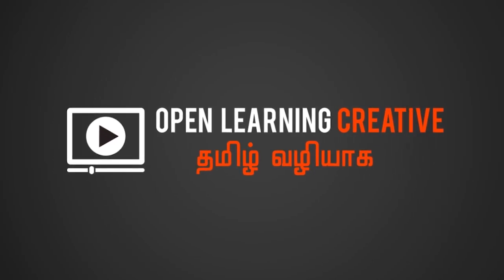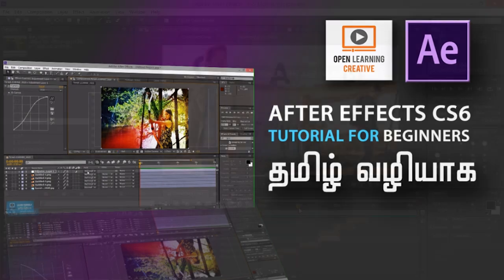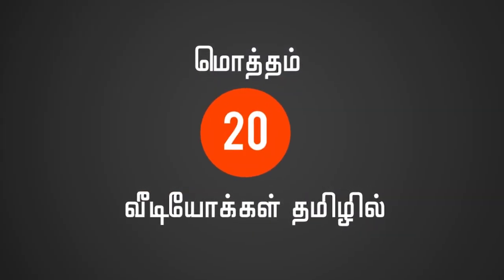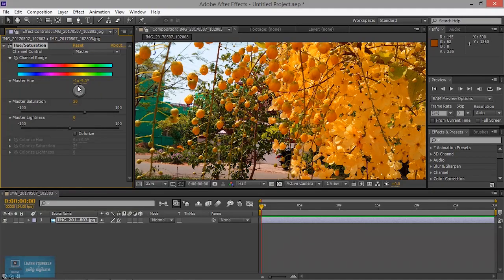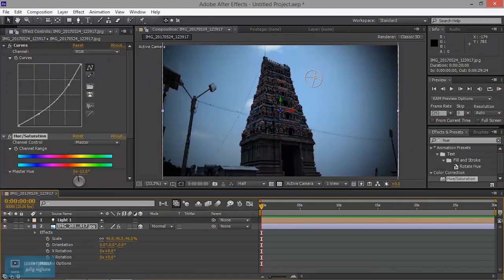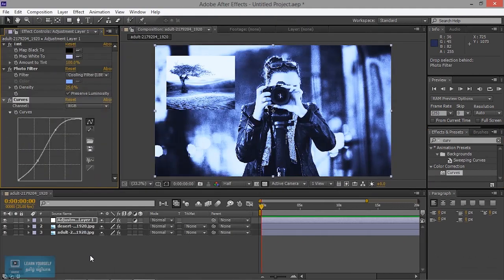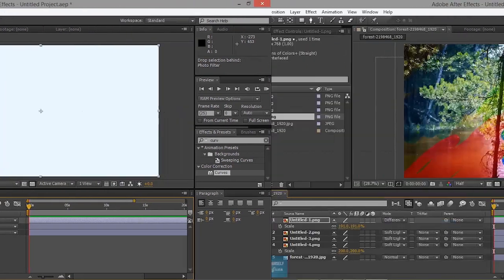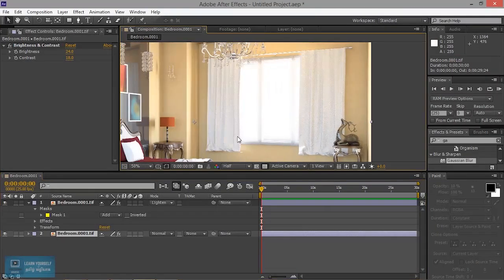Introduction about Complete After Effects tutorial for Beginners | Tamil Tutorial